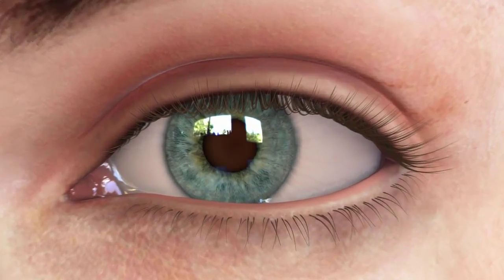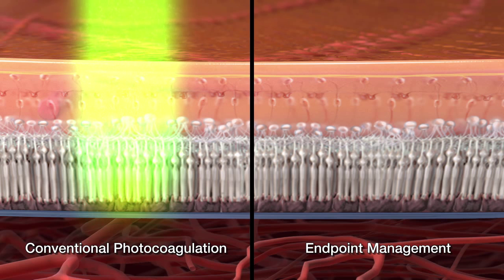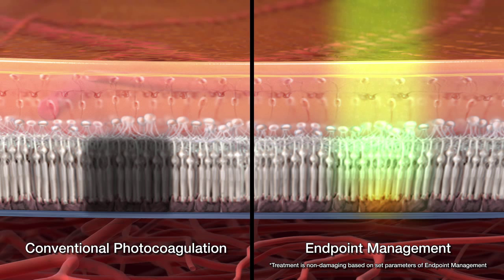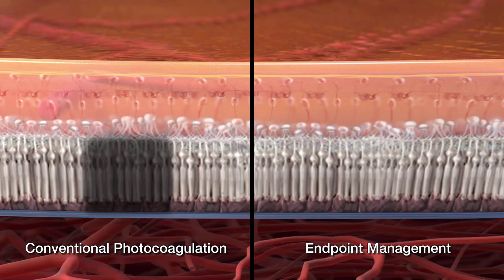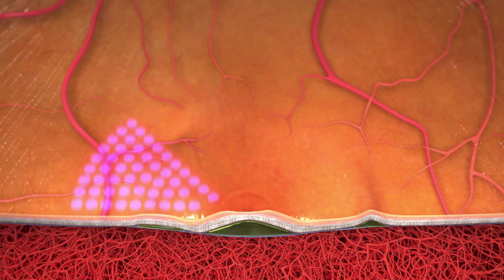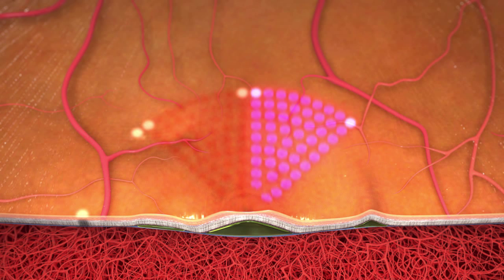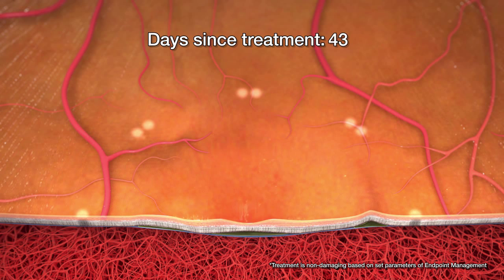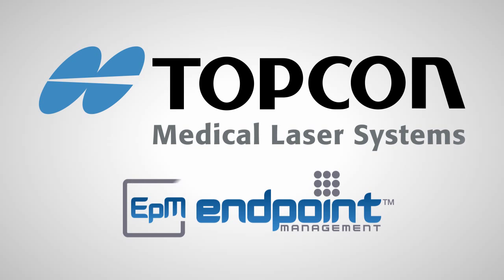Topcon EndPoint Management 2014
Photo-thermal stimulation Endpoint Management TM
Endpoint Management (EpM) uses photo-thermal stimulation, which selectively stimulates the RPE without the destruction associated with conventional laser photocoagulation. Using EpM, you can precisely reduce the power and specifically affect RPE cells.
EpM begins with titrating laser power to a hardly visible burn, then the clinician selects the percentage of that energy to be delivered to the treatment locations. Landmark Pattern provide visible indicators of the threated region.
EpM can be used for PASCAL lasers with 532-nm or 577-nm laser wavelengths for macular treatment and for PRP.